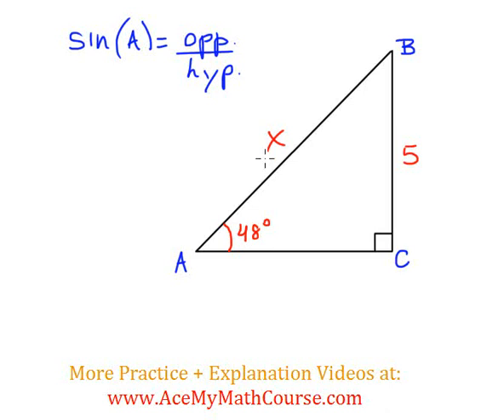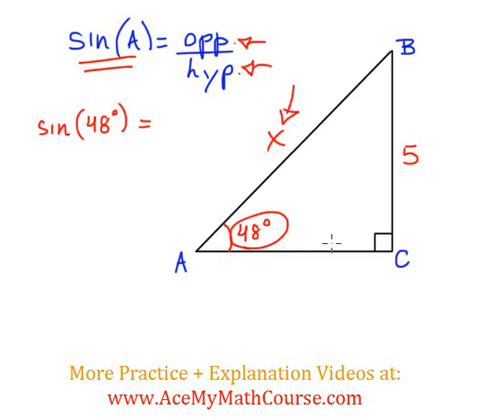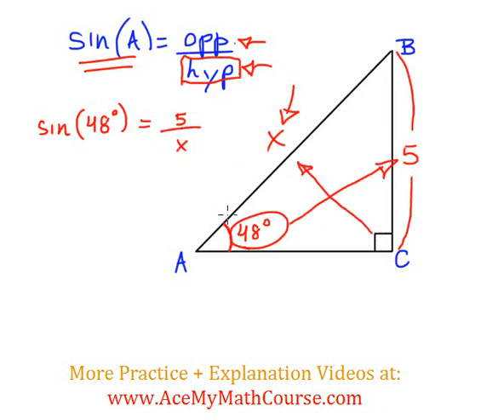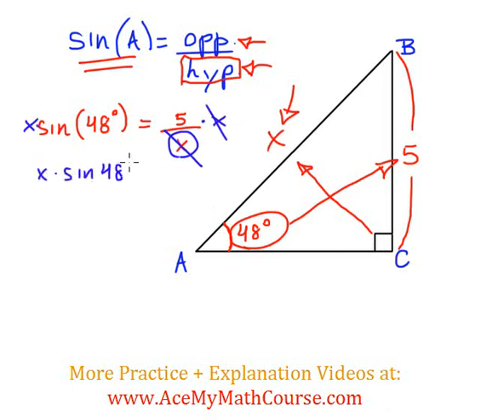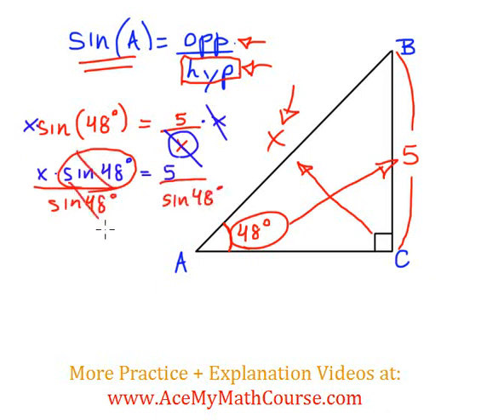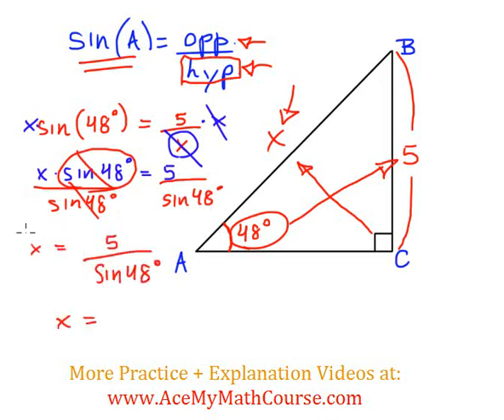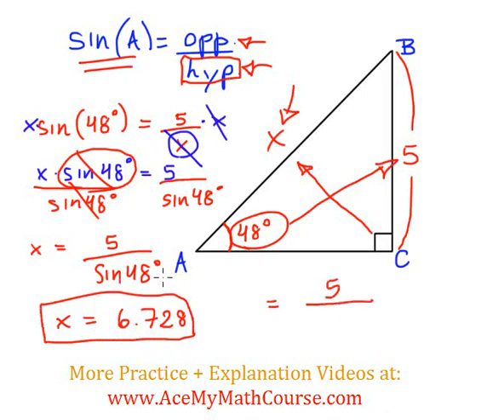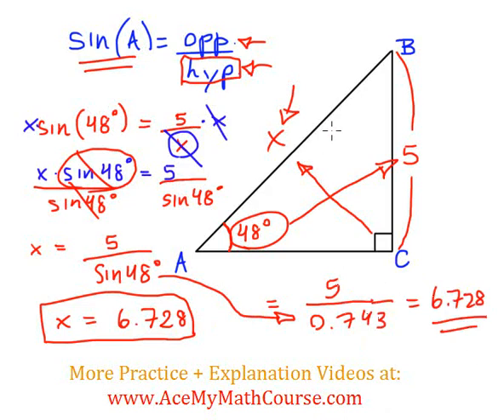Sine Ratio - Question #3 (Intro Trig)